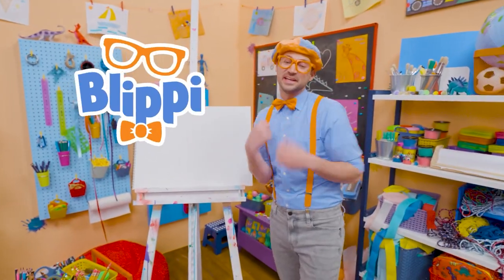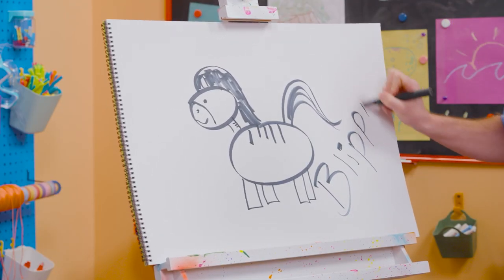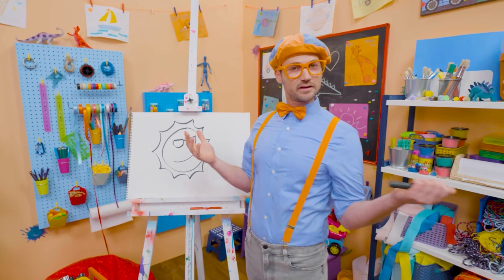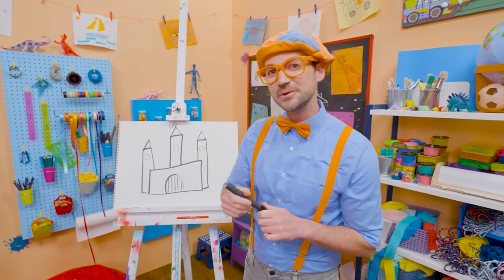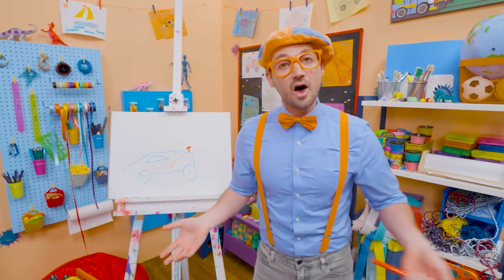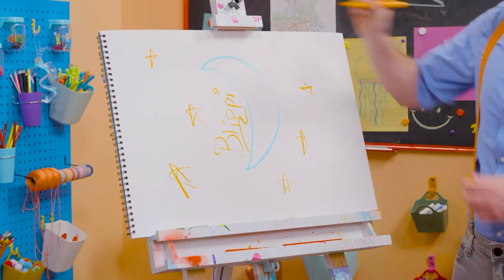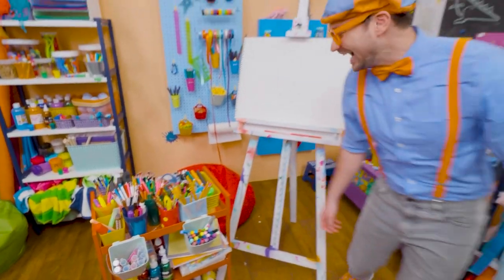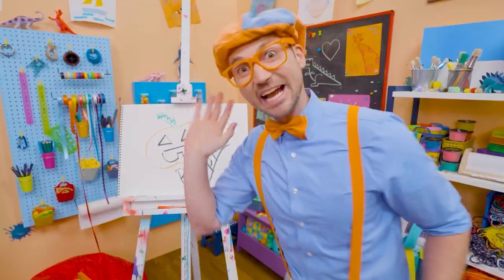How To Draw A Zebra・Blippi! Fun To Draw | Kids Art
0:00 How To Draw A Zebra
1:33 How To Draw The Sun
2:49 How To Draw A Castle
4:01 How To Draw A Racecar
5:22 How To Draw A Moon and Stars
6:27 How To Draw A Firetruck
7:40 How To Draw A Jack O' Lantern